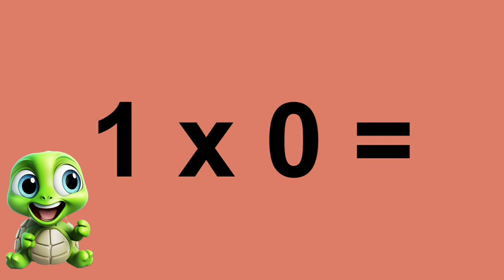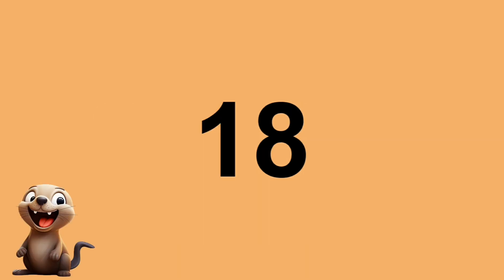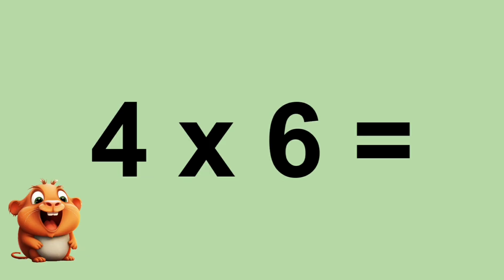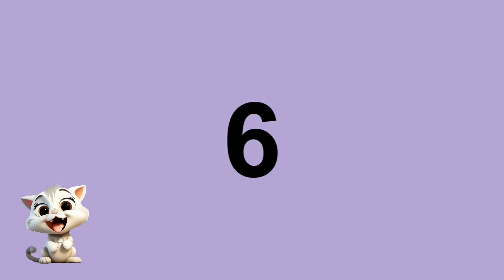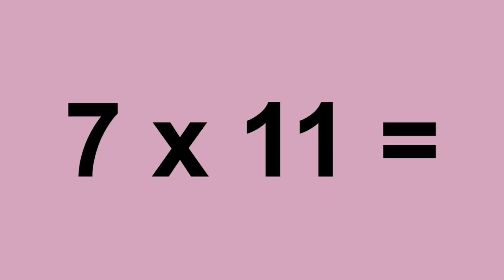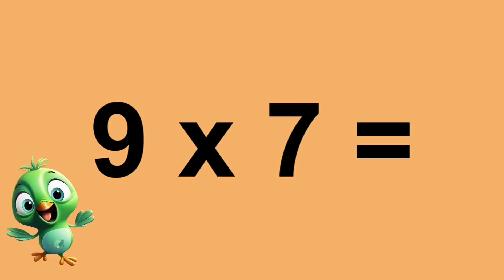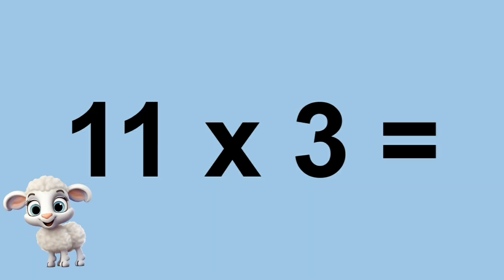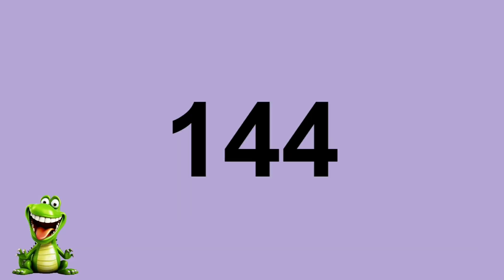1-12 Times Tables | Multiplication Facts | Flash Cards | Learn to Multiply One through Twelve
This video will help kids learn all of the times tables 1-12.  Learn to multiply by one through twelve with these multiplication flashcards.  Each math fact is read aloud quickly. This video starts at 1x0 and goes through 12x12

Learn all of the multiplication facts 0-12.

Check out the other multiplication videos on my channel.  There are many other great learning resources at Color Smiles Art and Learning Channel.